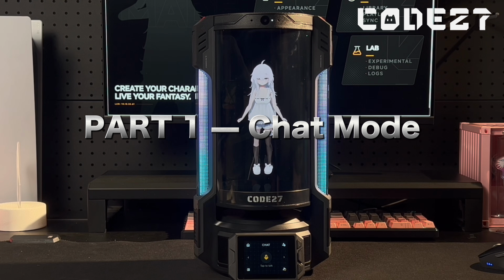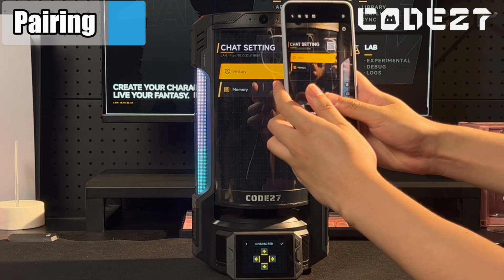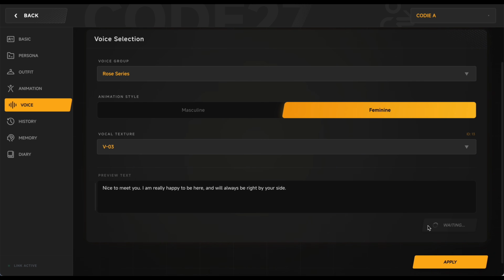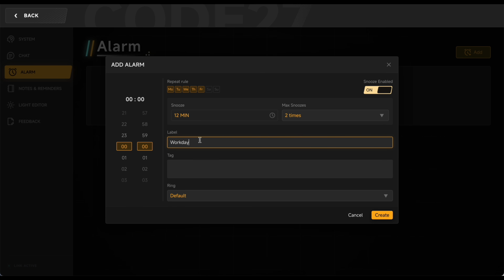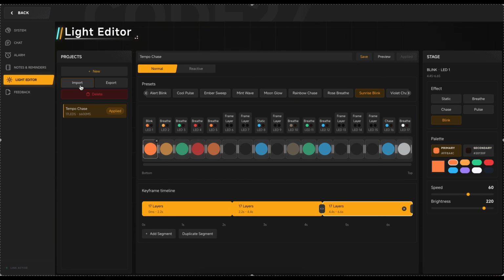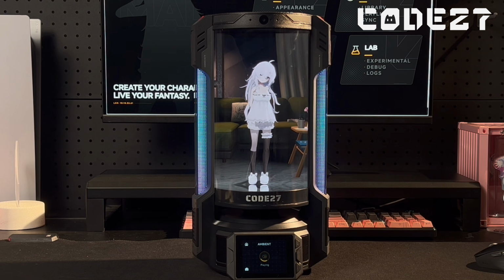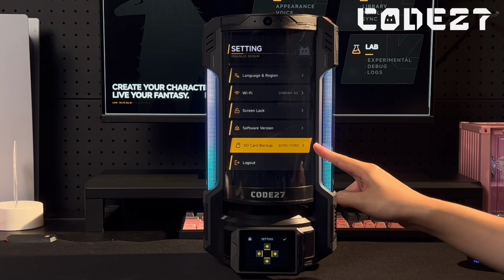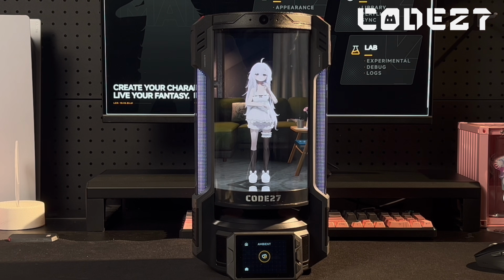CODE27 Getting Started Guide | Setup, Character Customization & Complete Feature Overview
Welcome to the CODE27 Getting Started Guide!

In this video, we will walk you through the setup process, core features, character customization, AI interaction modes, Lab functions, and hardware controls of CODE27.

You will learn how to:

• Set up and connect your CODE27
• Use Chat Mode and different interaction methods
• Customize your Codie through the CODIE Management System
• Import VRM models and configure voices, prompts, and memories
• Use Lab features including Alarm, Notes, Music Mode, and Light Editor
• Configure system settings and hardware functions

Whether you are setting up your CODE27 for the first time or exploring advanced features, this guide will help you get the most out of your Codie.

Thank you for supporting CODE27!